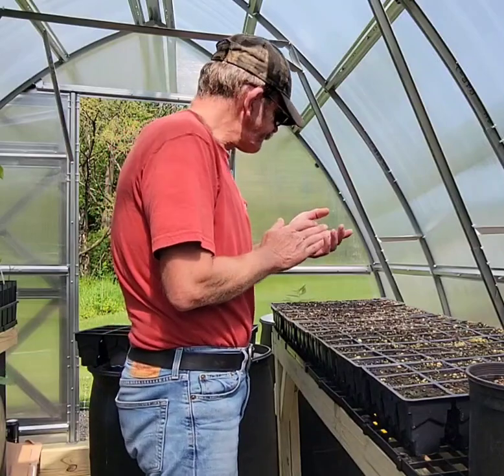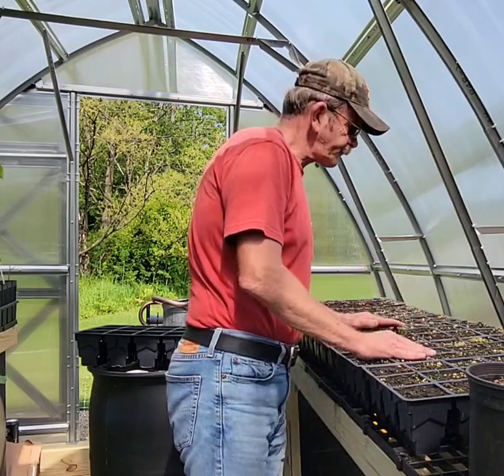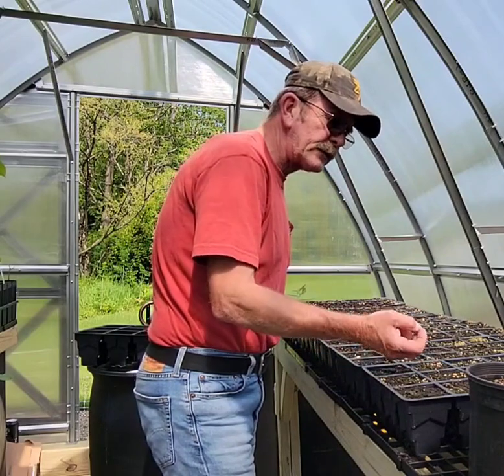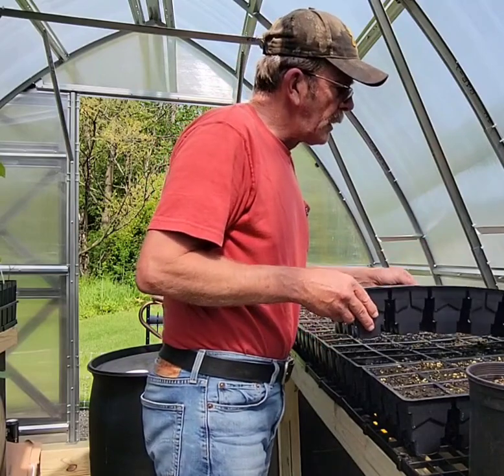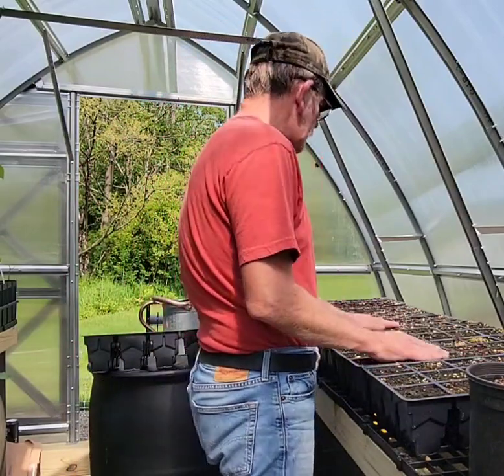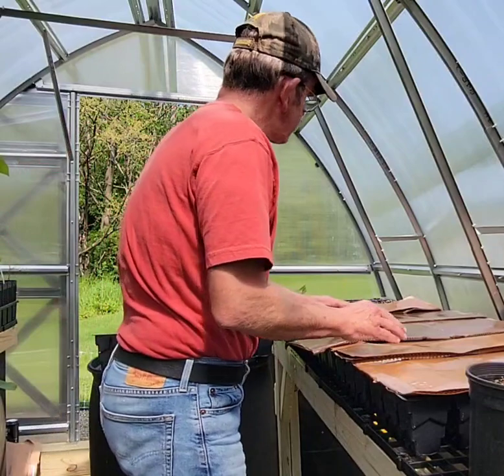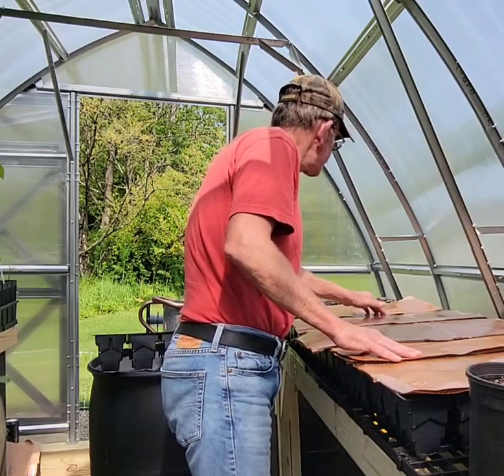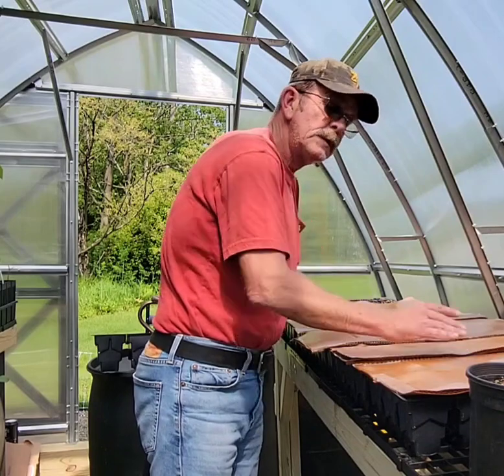rootmass & moisture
water retention